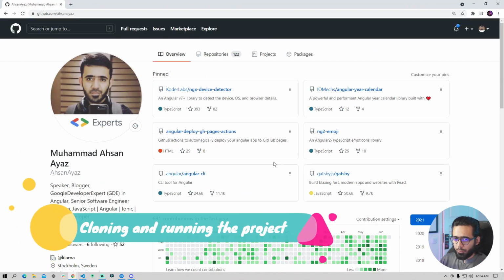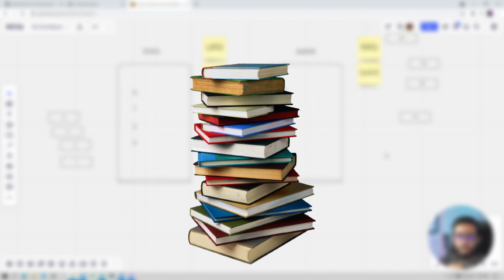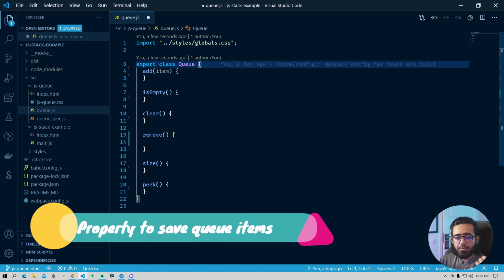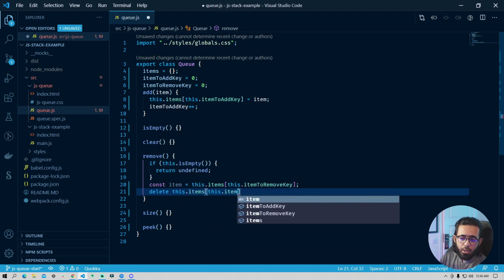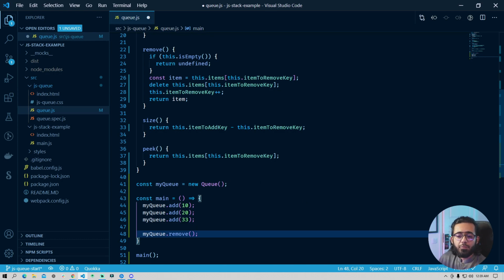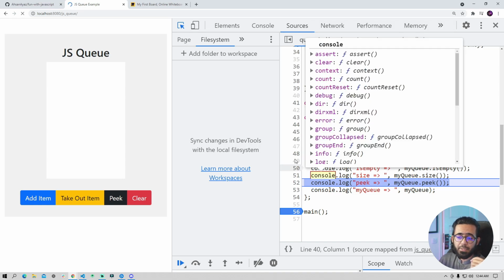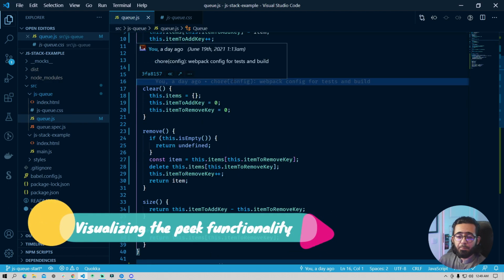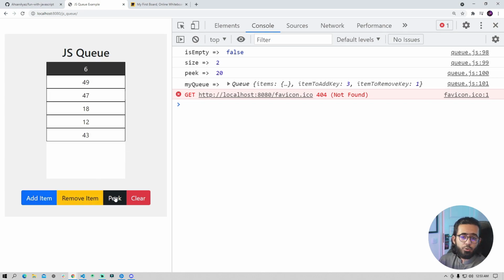Understanding Queue Data structure in JS with a Visual App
In this video tutorial, we're going to have a look at how to implement the Queue data structure in JavaScript. We'll quickly compare how Queues are different from Stacks. And we'll implement our own Queue class in JavaScript to look at how it works. Then we'll integrate the Queue with some UI to visualize how a queue works in JavaScript.

Blue Microphones iCE USB Mic
Sony a5100 Camera
Elgato Key Light, 2800 Lumens
Logitech G PRO X Gaming Headset (2nd Generation)
SAMSUNG 27-Inch CRG5 240Hz Curved Gaming Monitor (LC27RG50FQNXZA)
Logitech G Pro Wireless Gaming Mouse
Corsair K70 RGB MK.2 Mechanical Gaming Keyboard

TIME CODES:
0:00 - Introduction
0:38 - Cloning and running the project
1:43 - Stack data structure recap
2:15 - Stack vs Queue
4:36 - JavaScript Queue UI Overview
5:35 - Git branch to follow along
6:03 - Queue implementation in JavaScript
6:42 - Property to save items in the queue
7:41 - Adding an item to the queue
8:36 - Removing an item from the queue
10:37 - Clearing the queue
11:00 - Calculating the queue size
11:39 - Having a peek at the queue
11:59 - Creating the queue and doing some operations
13:55 - Trying out the queue operations in Chrome Devtools
16:18 - Visualizing the queue implementation with the UI
18:59 - Visualizing the peek functionality
19:51 - Handling queue actions from the UI
16:18 - Visualizing the queue implementation with the UI
22:13 - Outro